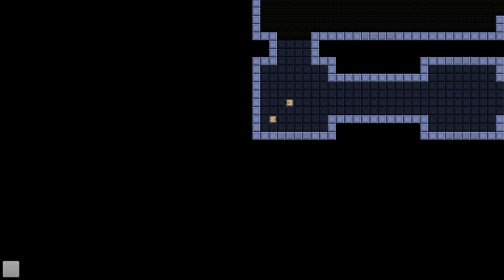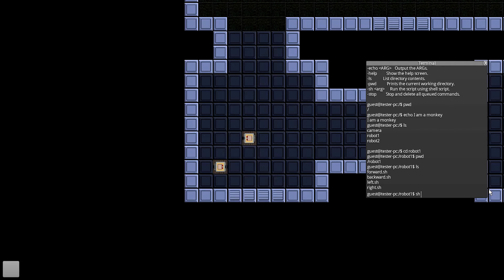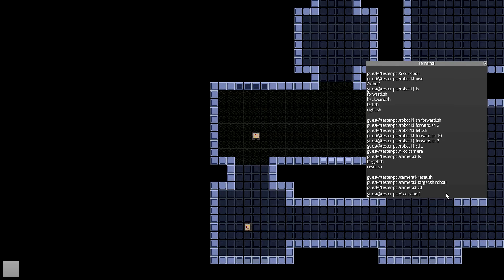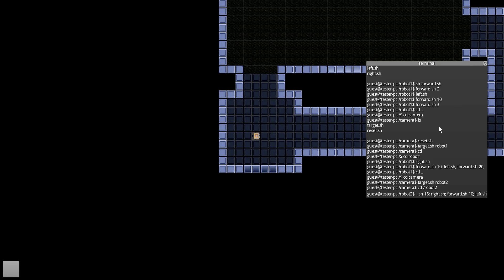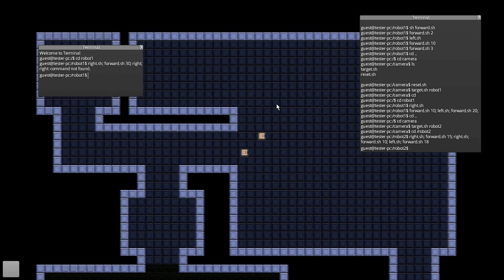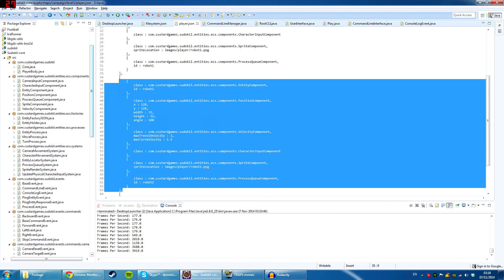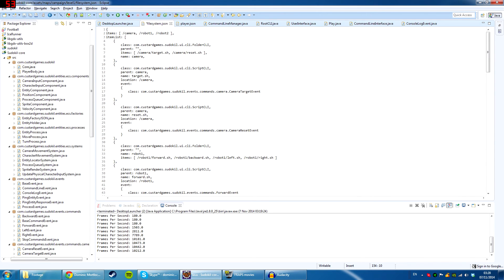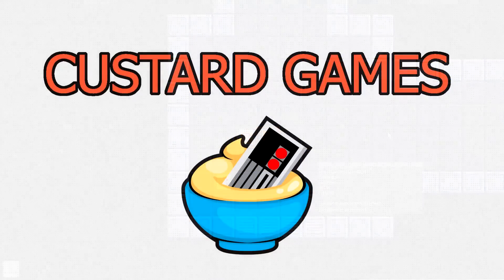Sudokil Devlog #1 - Hacking/scripting game concept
Today I show off some very early footage of my new project called Sudokil. The concept of the game is that you control the entire game from a command line interface. The plan so far is that you will have to solve puzzles by controlling robots and hacking computers.

The game is being written in Java, using libraries like libGDX, Box2D, the Artemis Entity System Framework, the Apache Commons CLI library, and dermetfan's libgdx-utils.